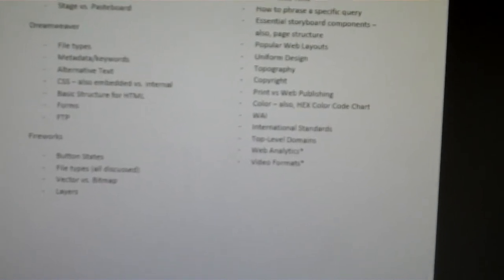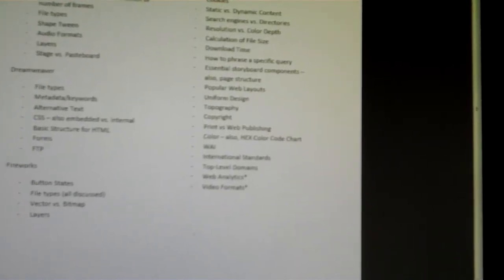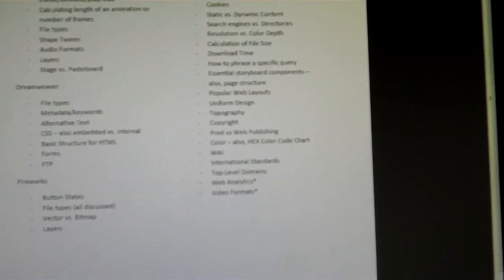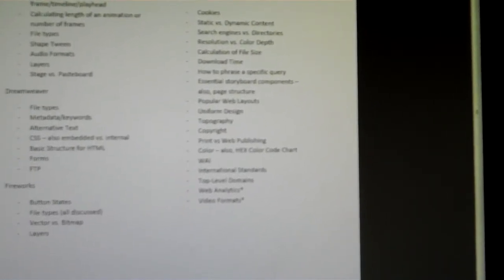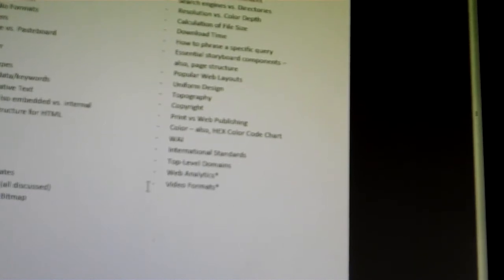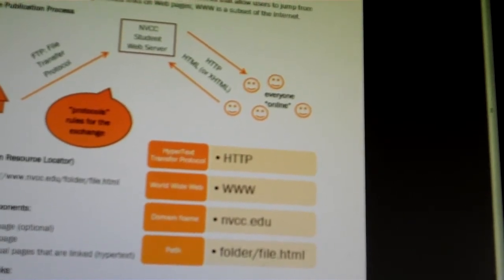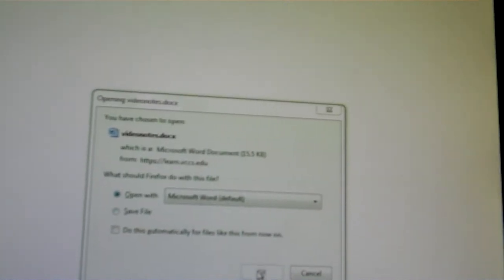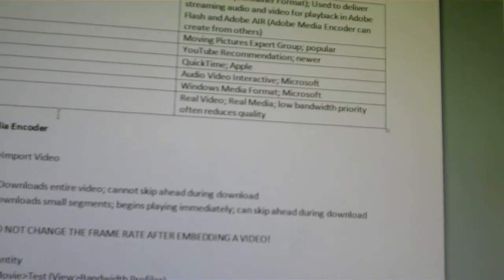ITE 170 - Web Concepts Final Exam Review